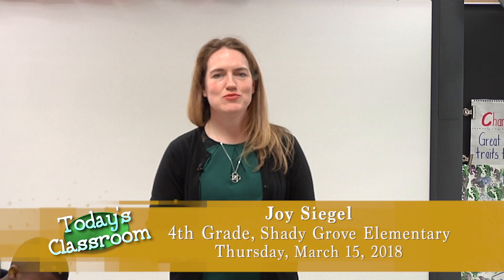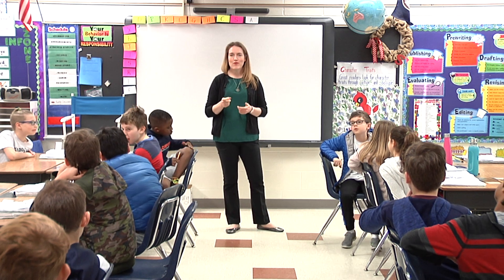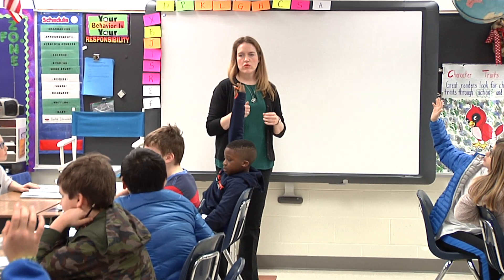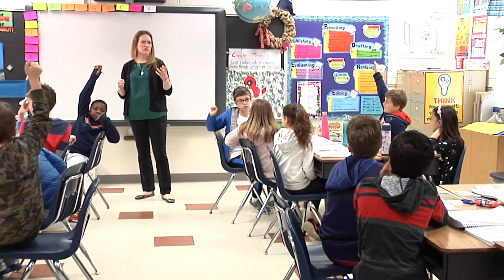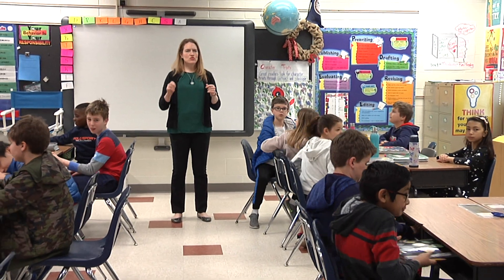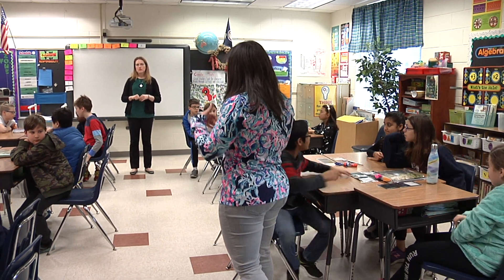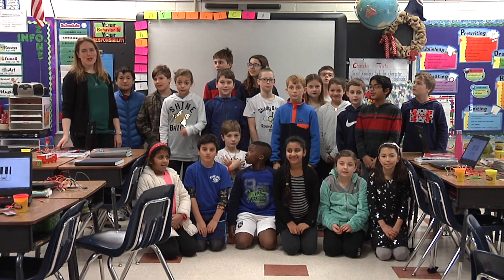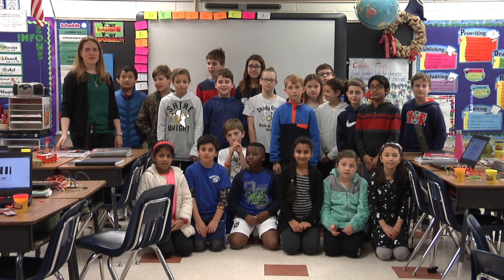Today's Classroom - Shady Grove Elementary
HCPS-TV stopped by Ms. Siegel's 4th grade class as they learned a little bit about circuits.